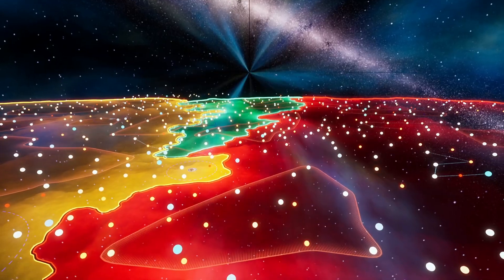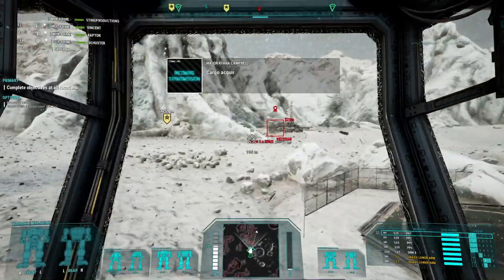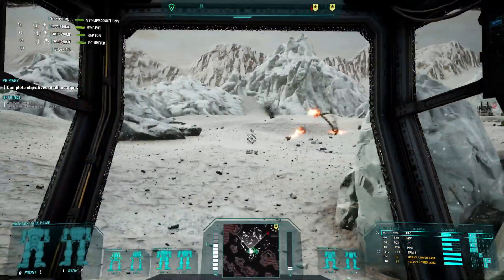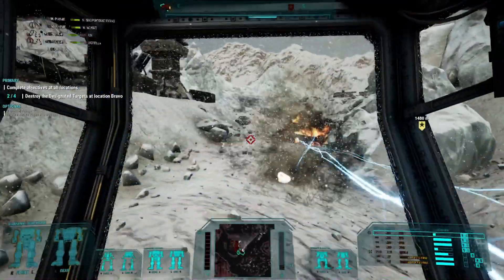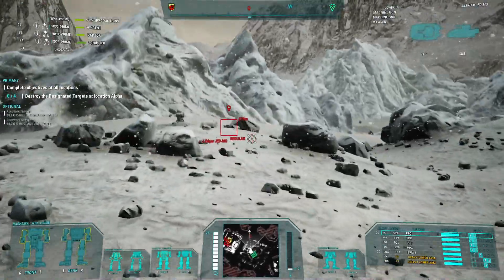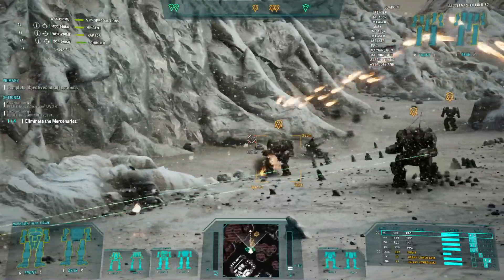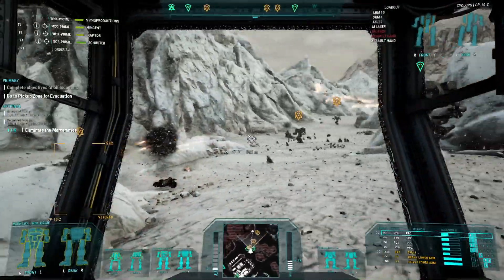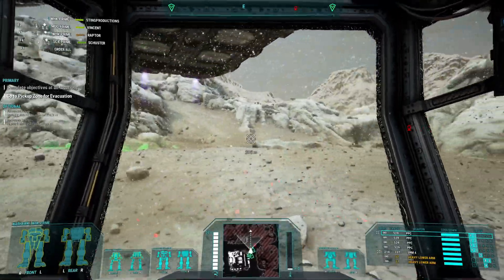This Mech Never Fails Me! Mechwarrior 5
When I can't afford to lose, this mech will see me through!

I'm Ray Savage and have been doing things mechwarrior for a long time. My first memories are with Mechwarrior 31st Century Combat and has been the source of my inspiration. On this channel I will make movies utilizing mostly Mechwarrior 5 but will incorporate the other platforms as I see fit to produce other videos. I hope you enjoy!

My royalty free music sources!: YouTube audio library, Scott Buckley Audionautix Purple Planet Incompetech Teknoaxe AdrianVonZieglar ( this is where I bought his music ), Vindsvept ( this is where I bought his music
Also music coming from the game itself.